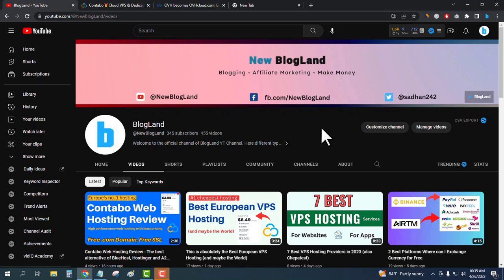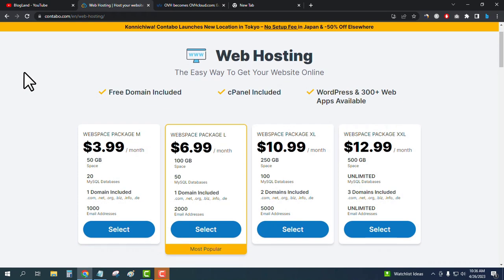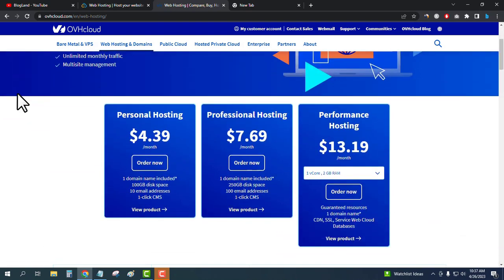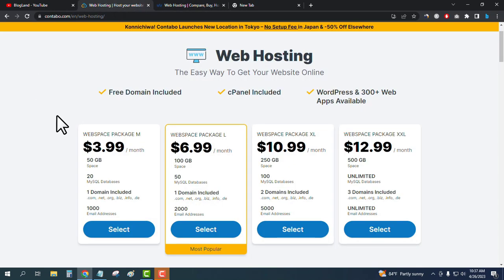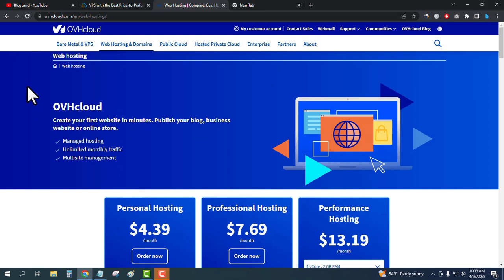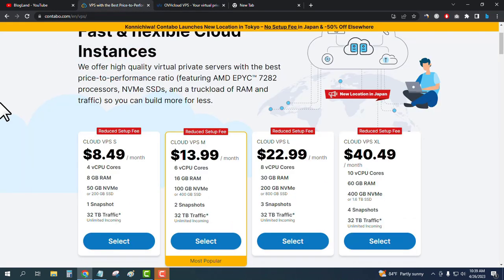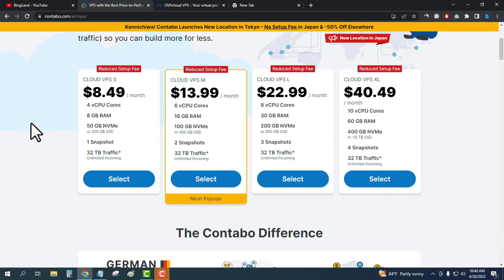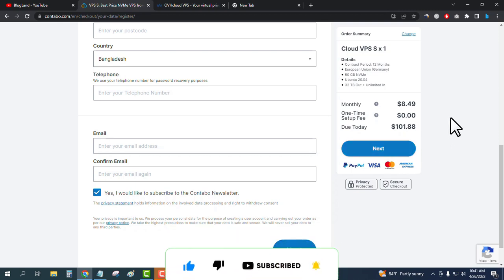Contabo vs OVH OVHcloud Which is the best hosting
In this video, we will compare two popular hosting providers, Contabo and OVH (now known as OVHcloud), and determine which one is the best for your hosting needs. We will explore various features such as pricing, server performance, customer support, and more, to help you make an informed decision when choosing between these two hosting providers. So, if you're in the market for a new hosting service and wondering whether Contabo or OVHcloud is the better choice, this video is for you!